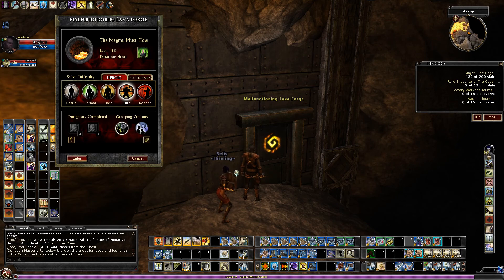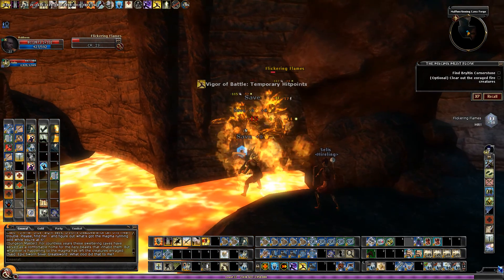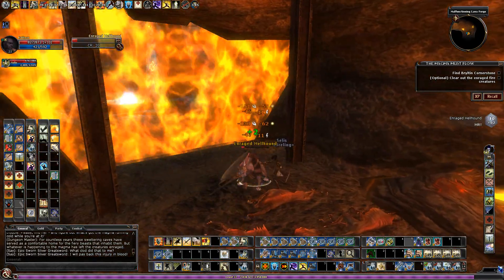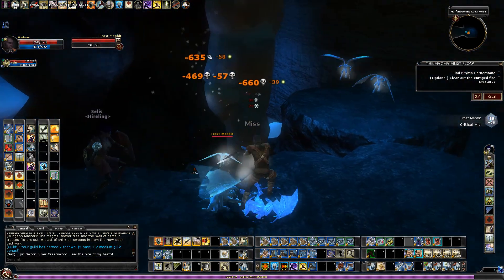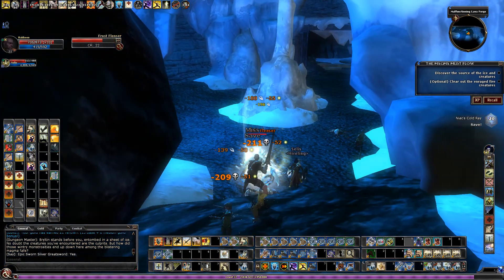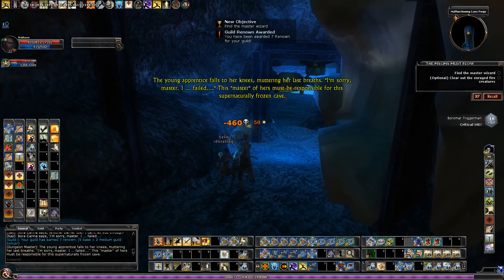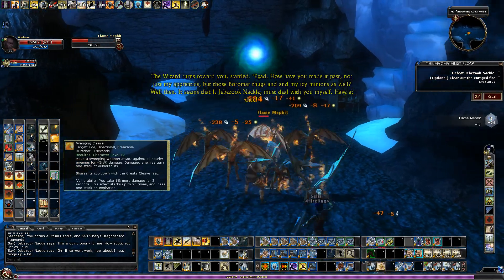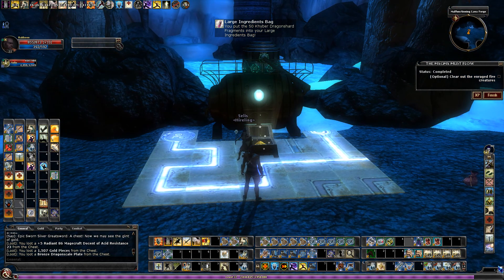DDO FTP Ep 22.10 - The Magma Must Flow Elite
Dungeons & Dragons Online (DDO) Free-To-Play (FTP) Questing Guide For New Players Episode 22.10 - The Magma Must Flow Elite